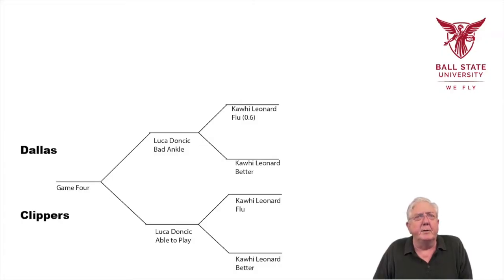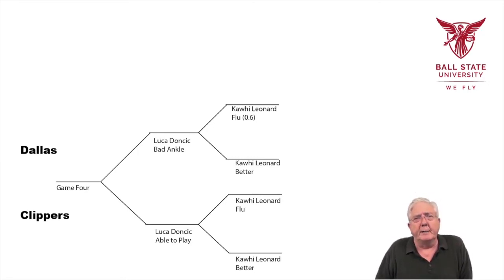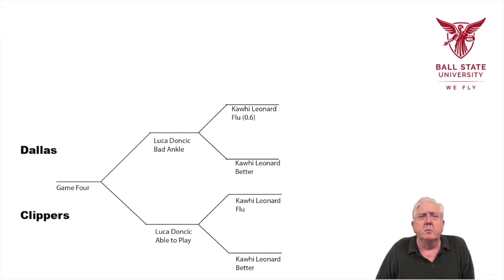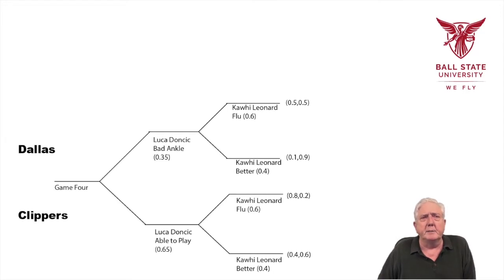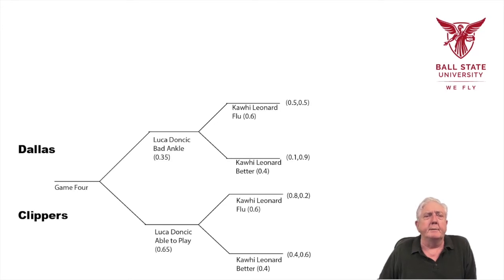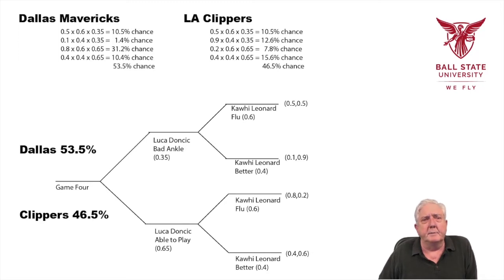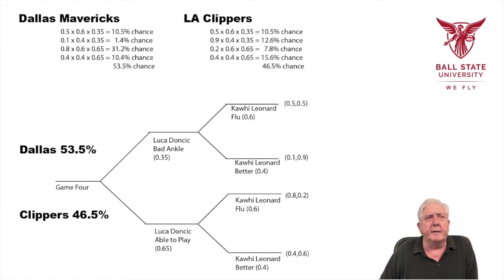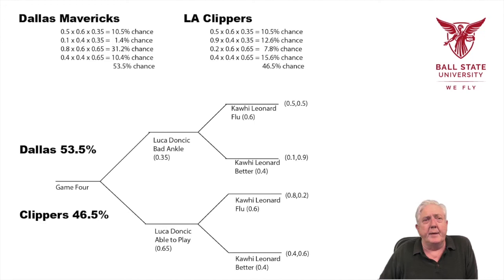Game Theory: Uncertainty